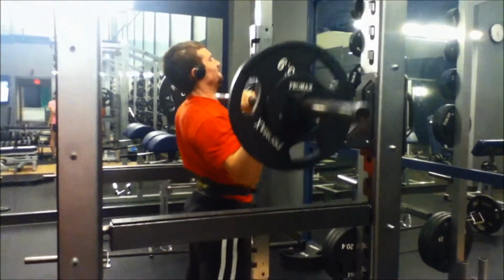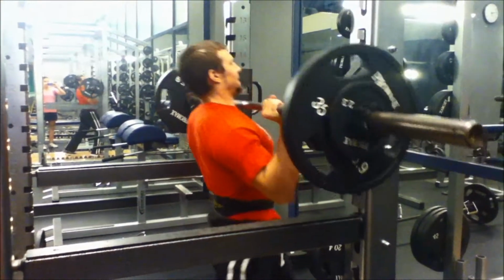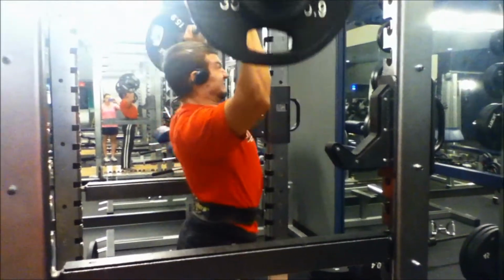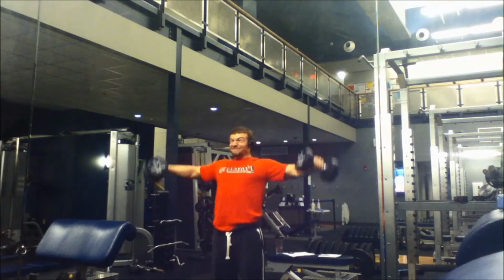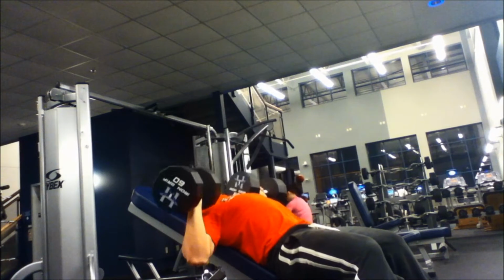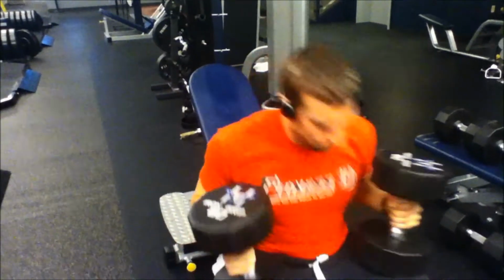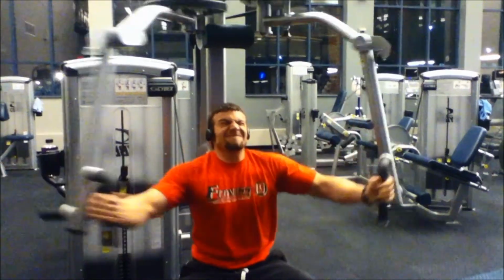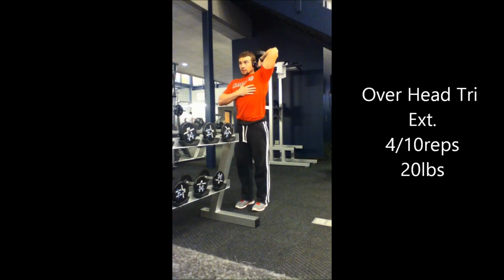Module #2 Push B workout/ Mind Muscle Connection